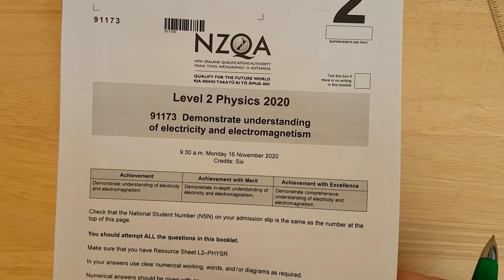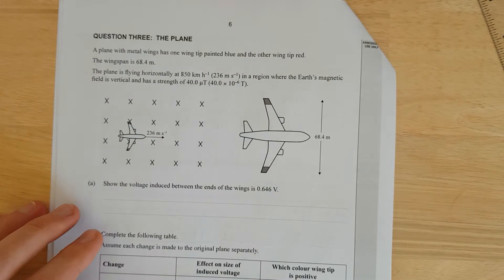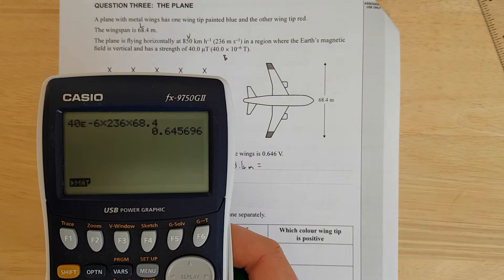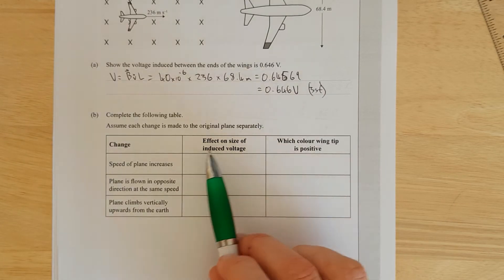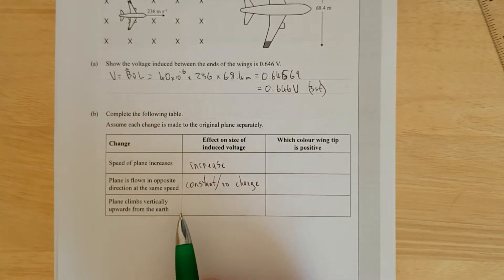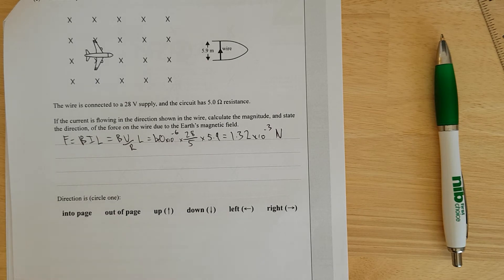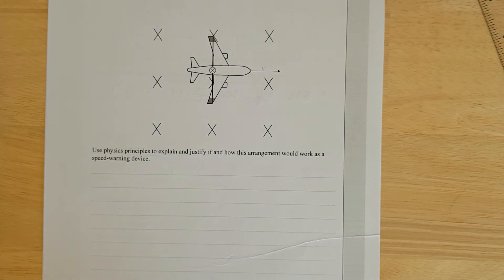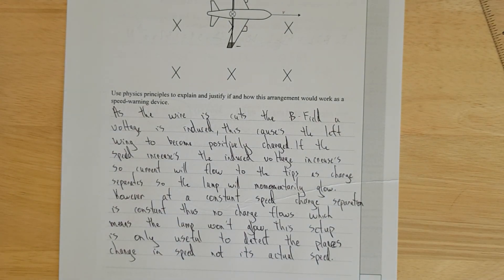2020 Electricity (NCEA Level 2)-Q3